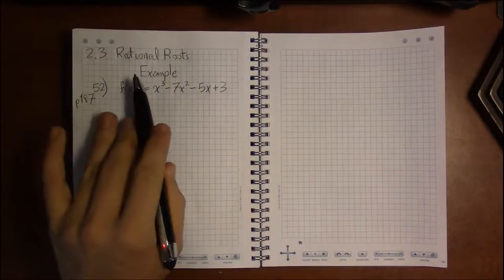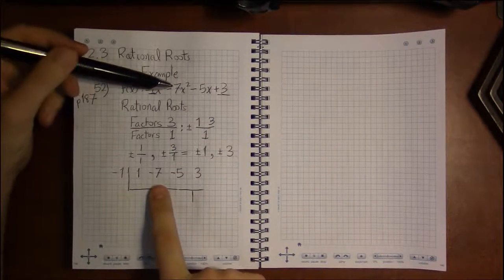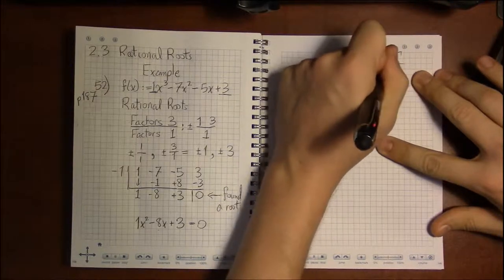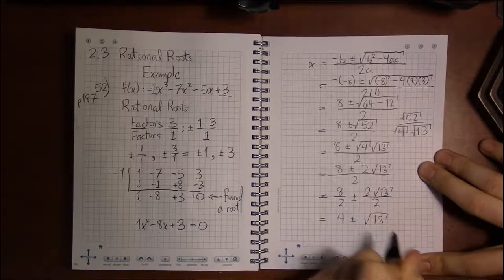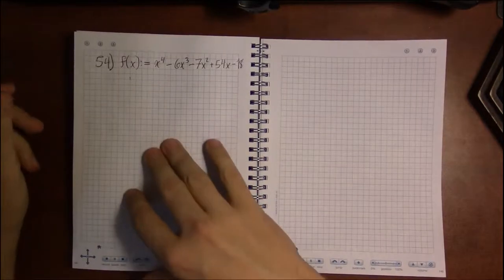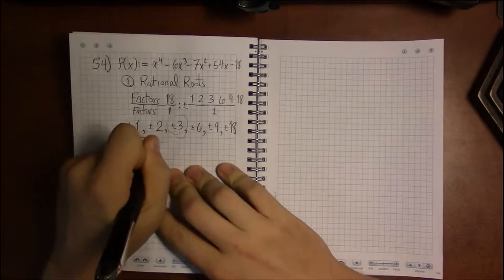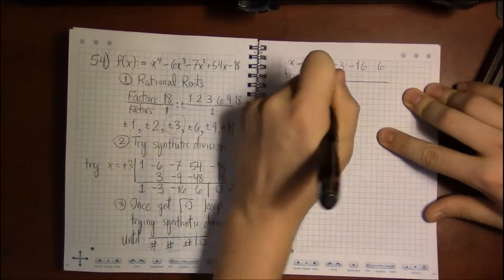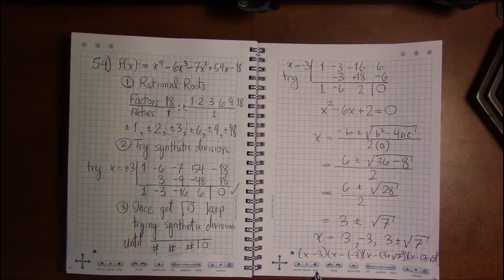2.3 #6—Rational Roots Theorem: Example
Topic: Rational roots theorem
Section: 2.3
Book: Precalculus Essentials by Ratti and McWaters